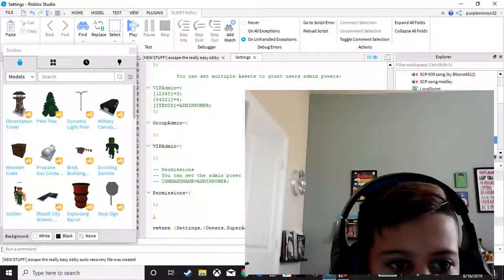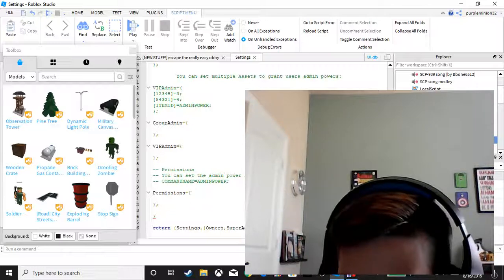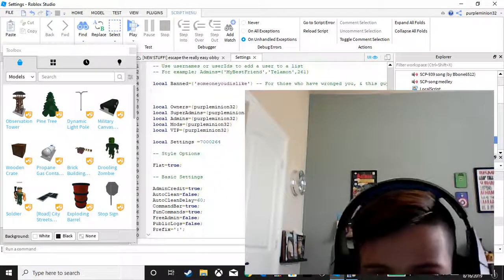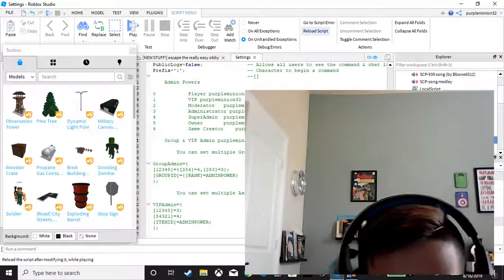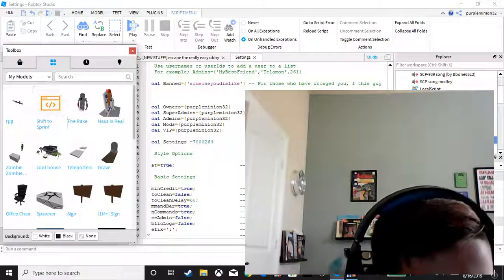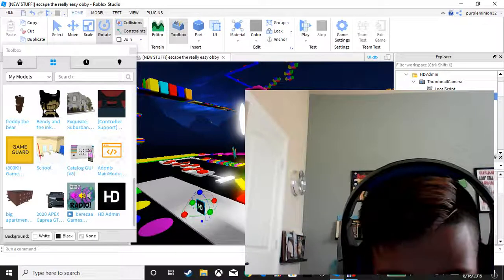how to make admin another half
omg it worked when i got HD in the local script so make sure to do that guys ok bye